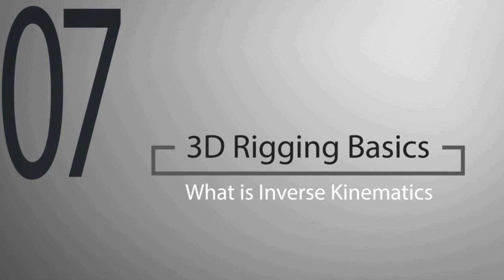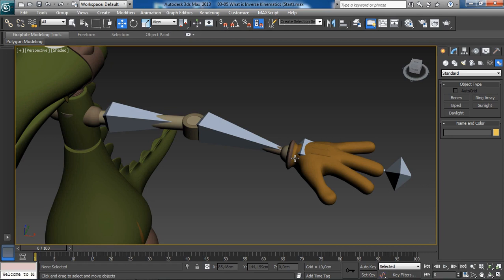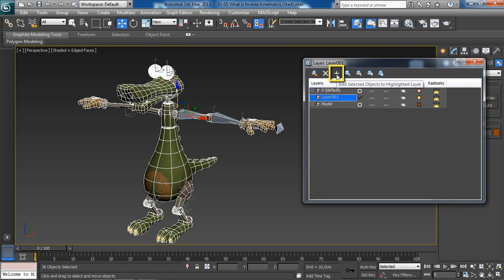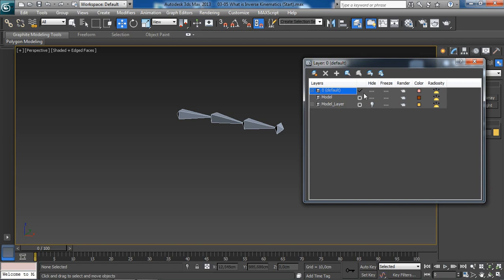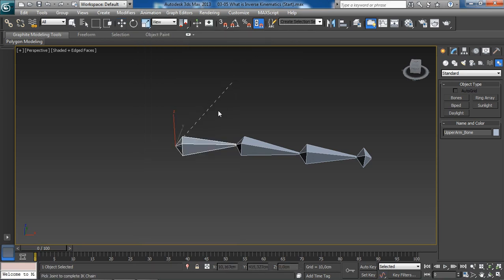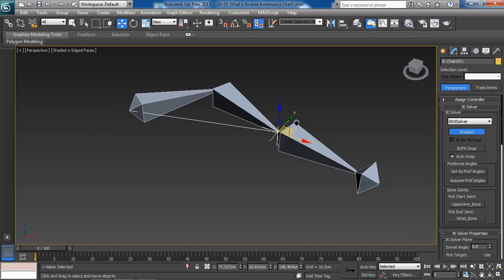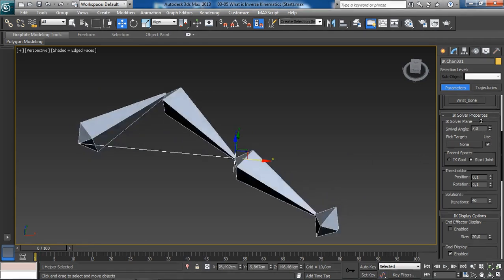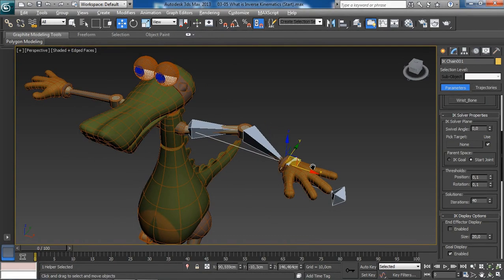3D Rigging Tutorial For Beginners | #7 What Is Inverse Kinematics in 3ds Max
Learn what is inverse kinematics in 3ds max and how to use them in 3d animation.

3ds Max uses two types of animation with linked objects: forward kinematics (FK), in which the child object follows the parent, and inverse kinematics (IK), in which the parent object follows a child.

In today's video we'll how to create inverse kinematics in 3ds Max and the way we can leverage their power to create flexible character rigs

To Learn More on how to rig characters in 3ds Max, check out my complete Ultimate Beginners Guide on How to Rig Full Characters in 3ds Max on this link where go step by step into building a Complete Character Rig from Start to Finish: